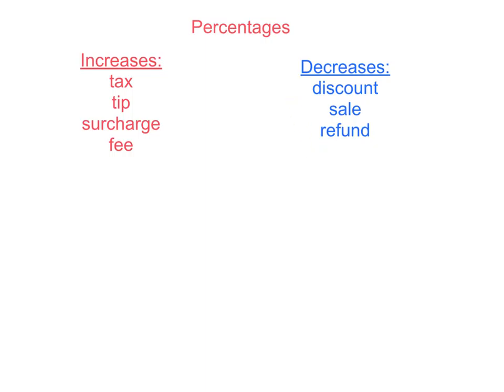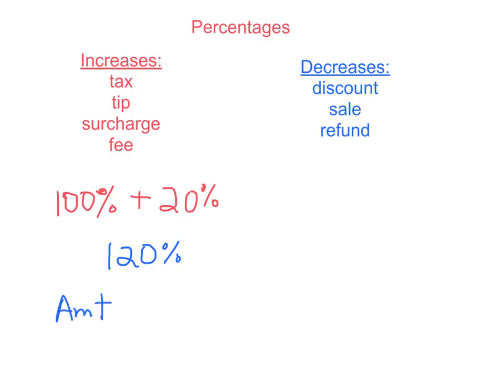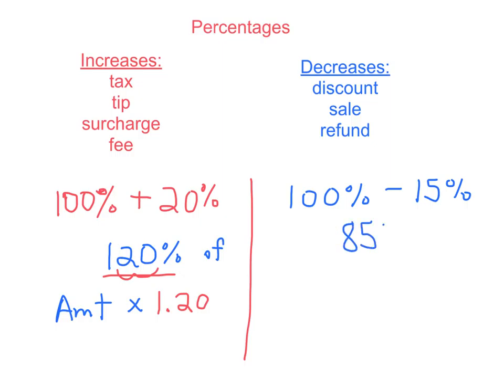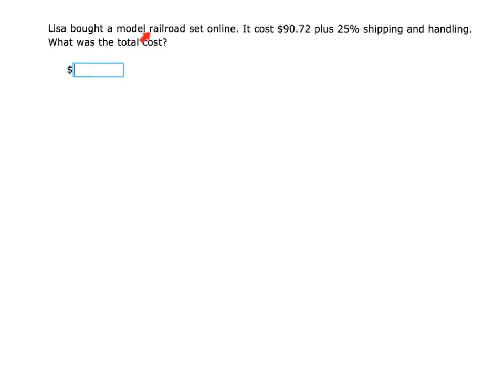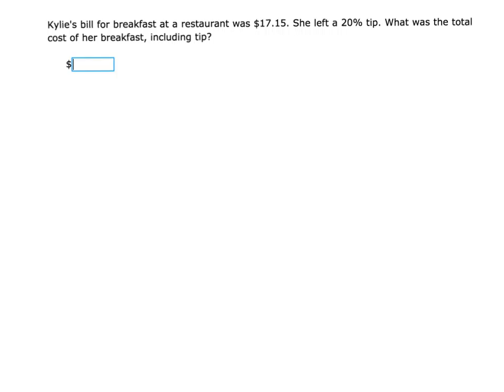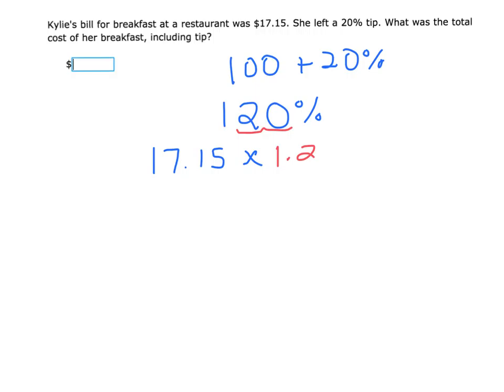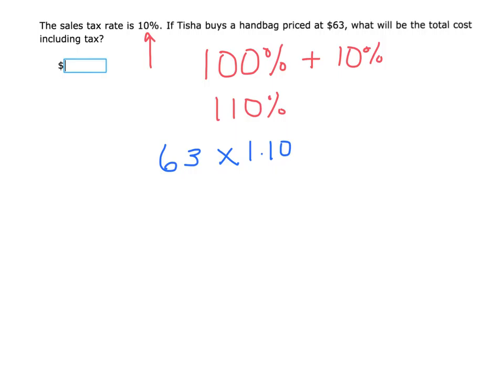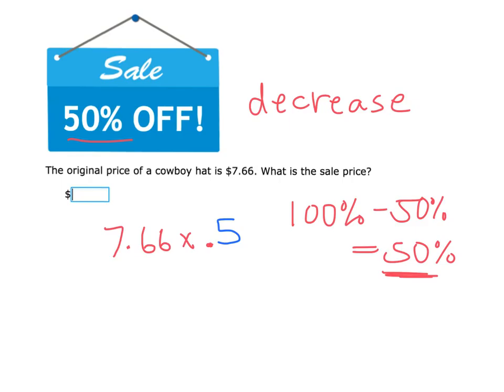IXL J - K.5